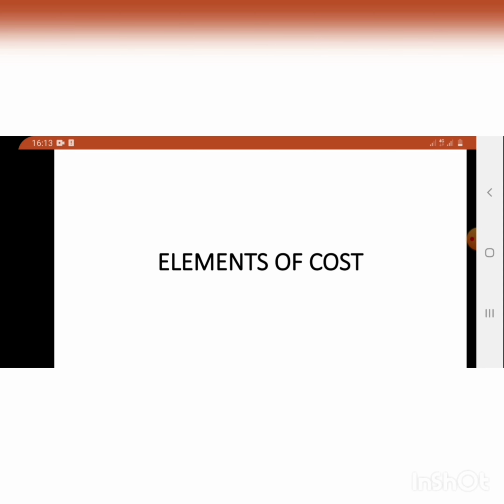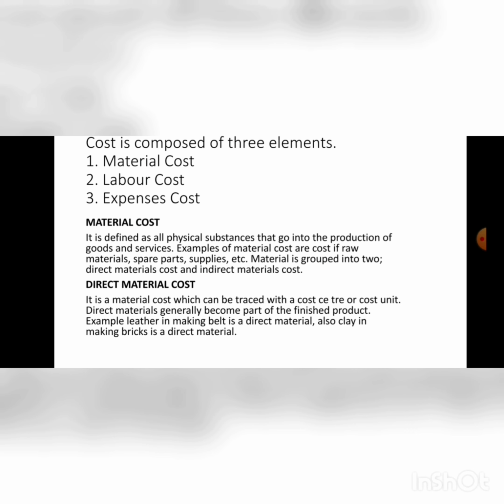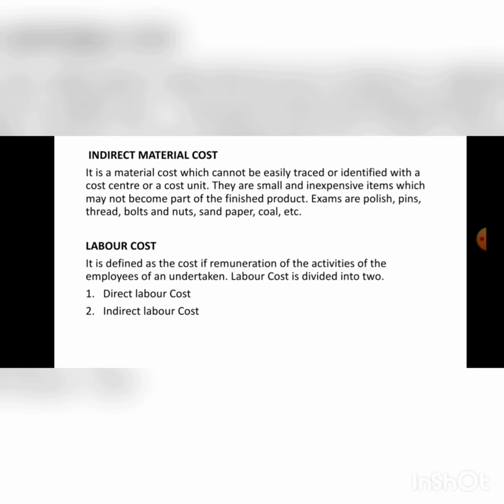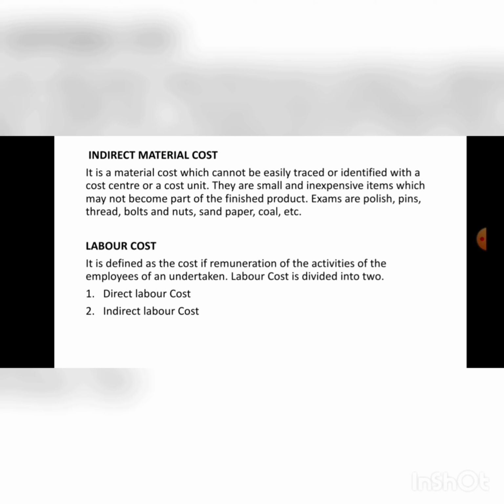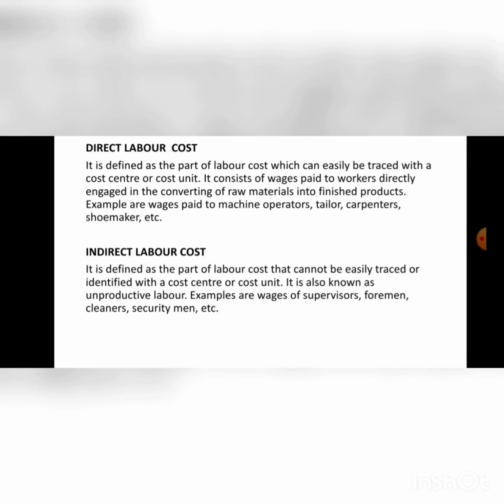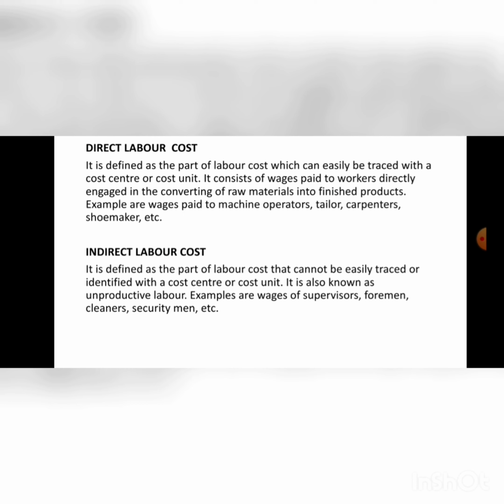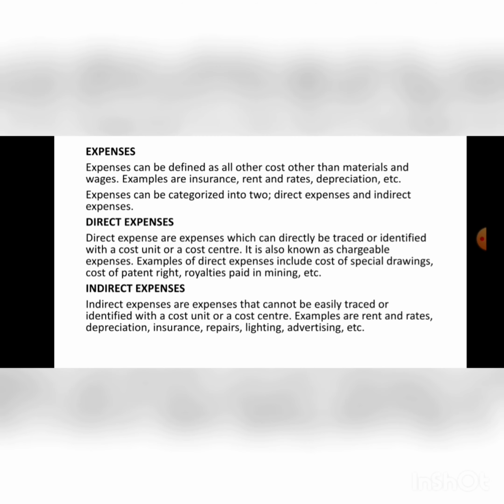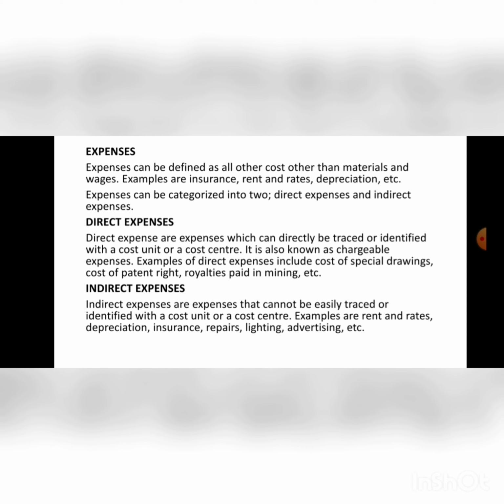Elements of Cost